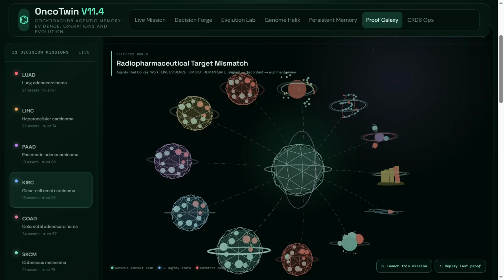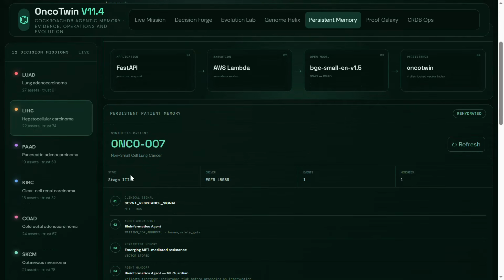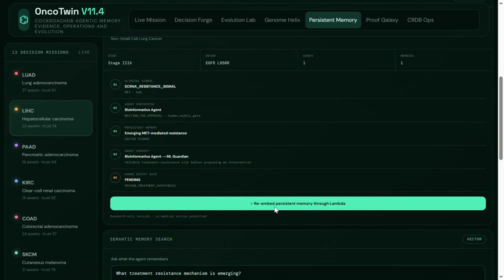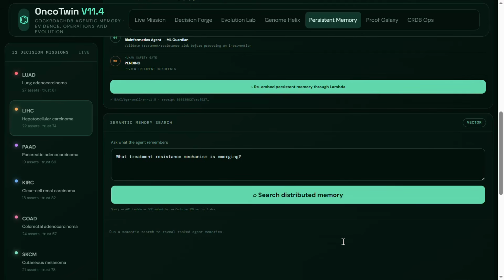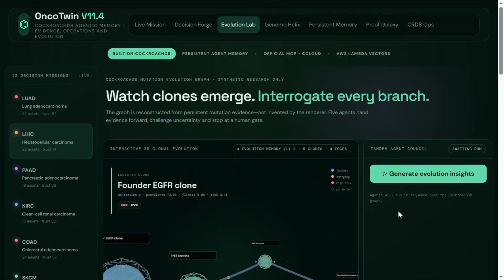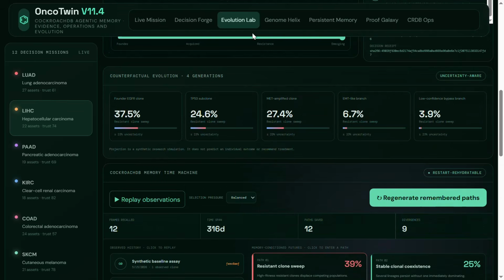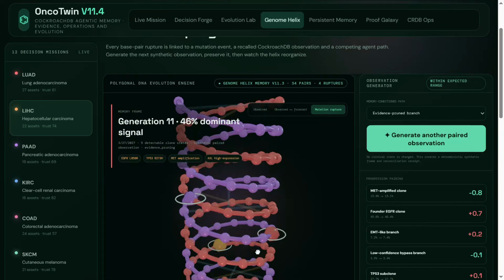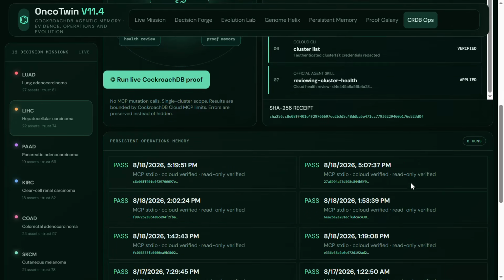“OncoTwin MemoryMesh turns CockroachDB into the shared memory for cancer-evolution agents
Cancer research agents lose valuable context when tasks, services or sessions restart. OncoTwin MemoryMesh gives research teams agents that remember tumour evolution, coordinate safely and explain every decision